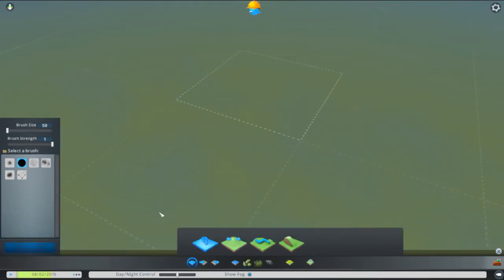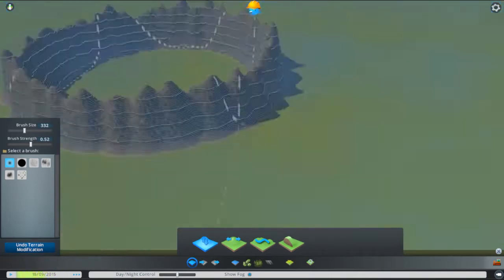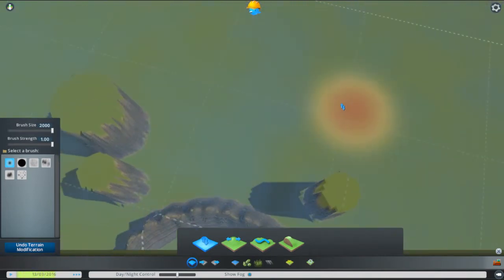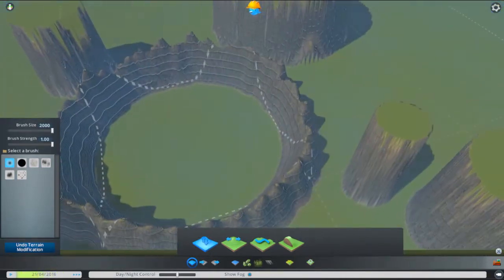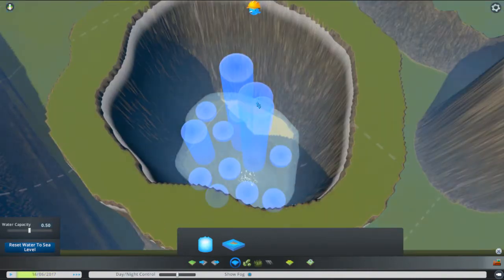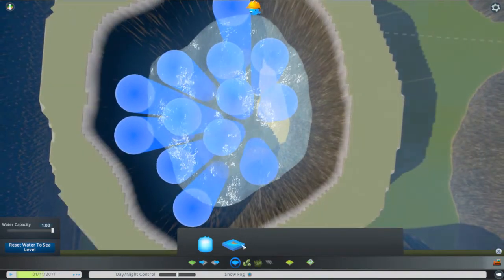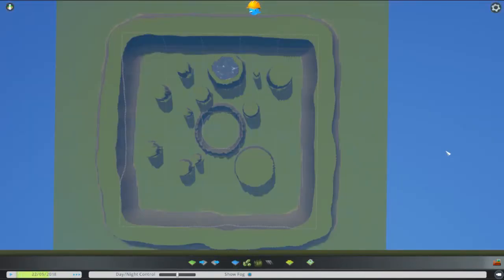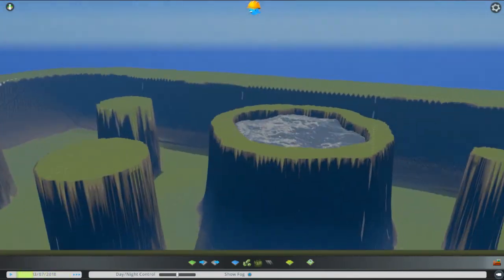The Map Editor in Cities: Skylines is a Mistake and I Have a Plan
Putting the Dante's Inferno map on hold for a few weeks, we move on to planning to create an entire sea of sewage as it has never been done before!